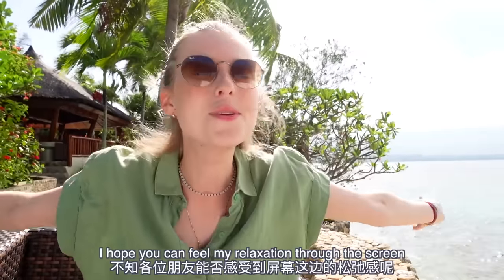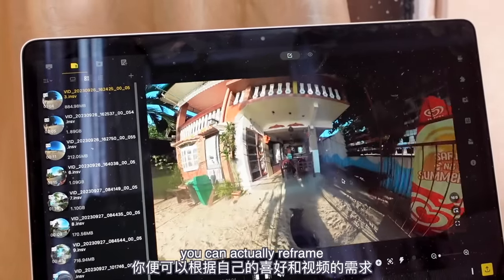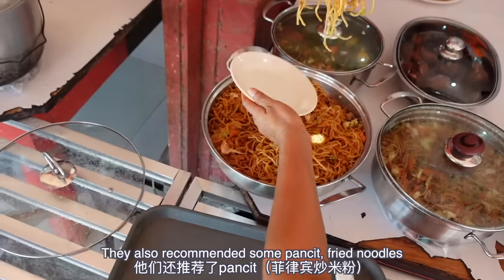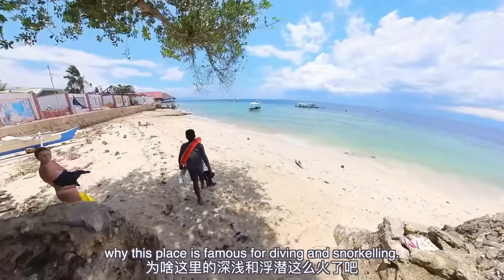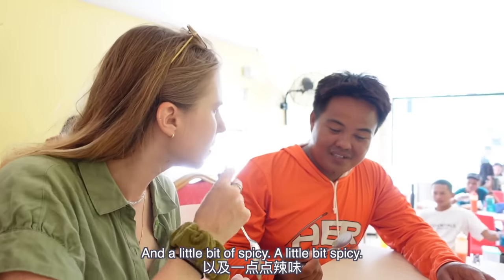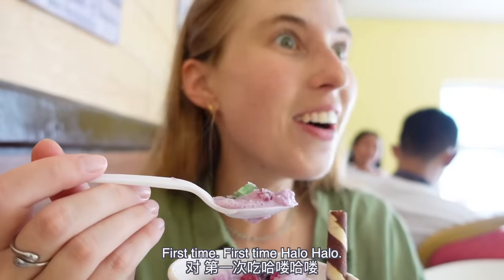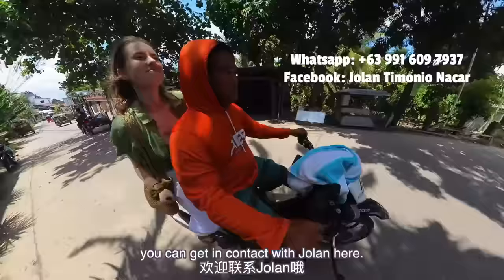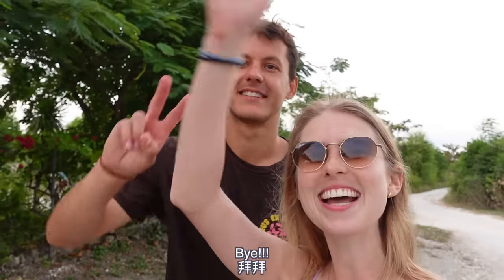Eating Filipino food for the FIRST TIME!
I'm so incredibly excited to be visiting the Phillipines for the first time! Today's food adventure brings us to Moalboal, a super famous diving hotspot, but for me, it's just another excuse to eat eat eat!!

Ever wondered how I upload videos in China? I use Express VPN! It's been my go-to VPN for 5 years. (Click here for 3 months free when you purchase the annual plan)

xxxx